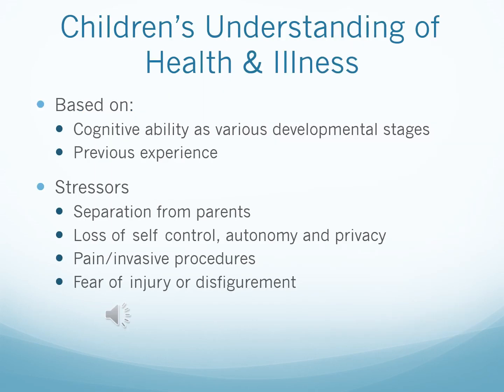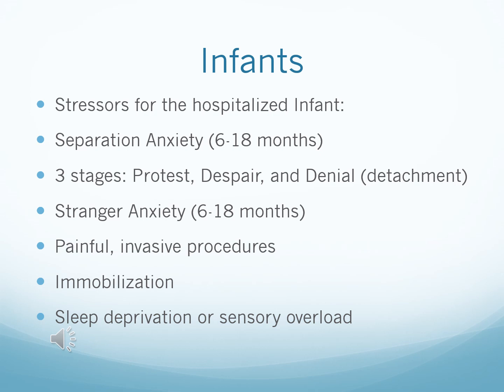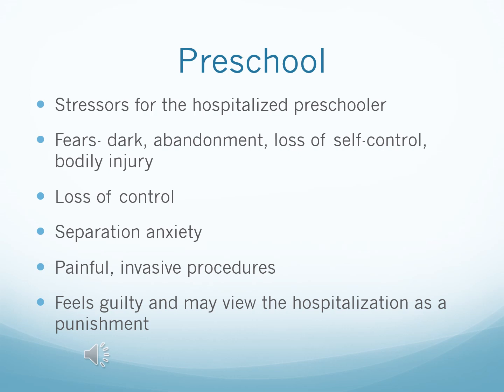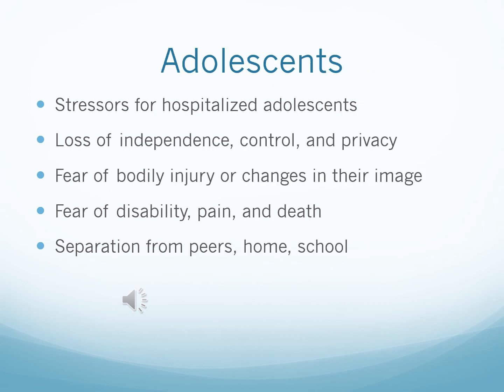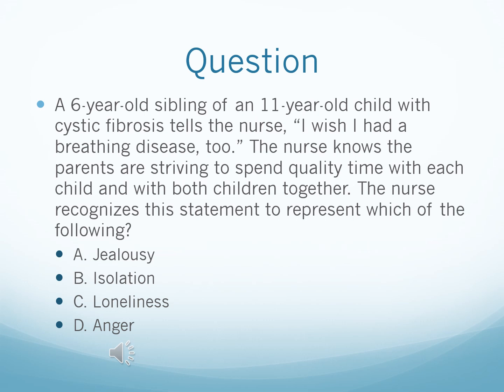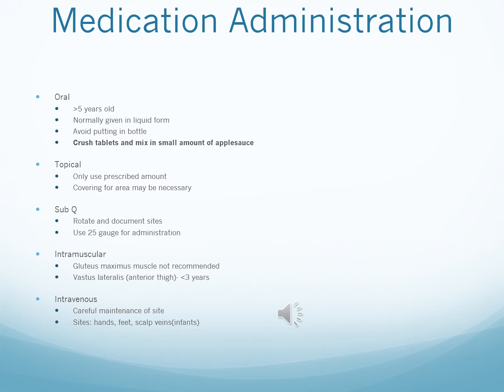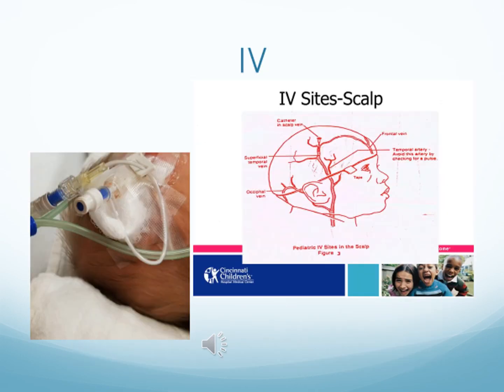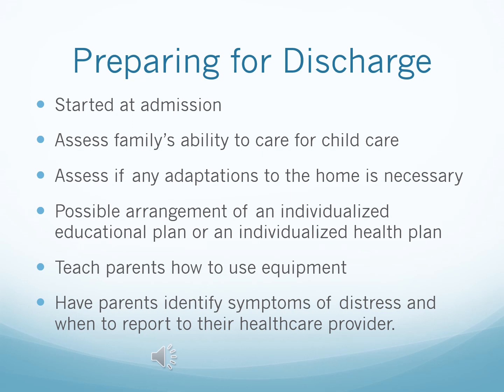Care of Hospitalized Child ppt vo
Pediatric video is for learning purposes for nursing students